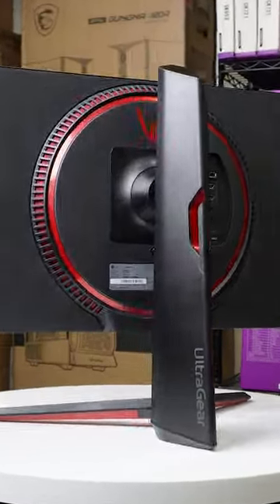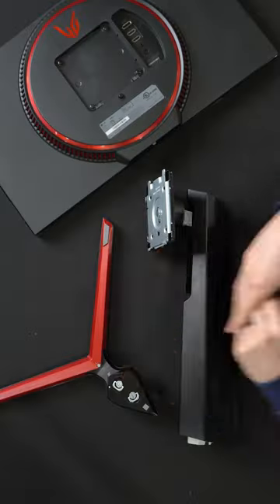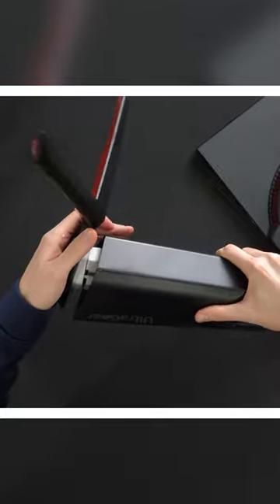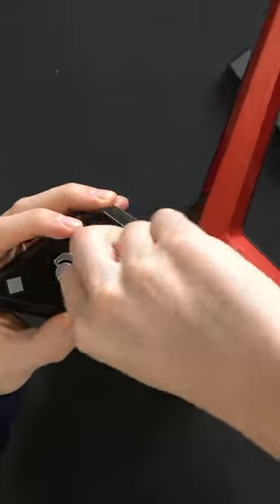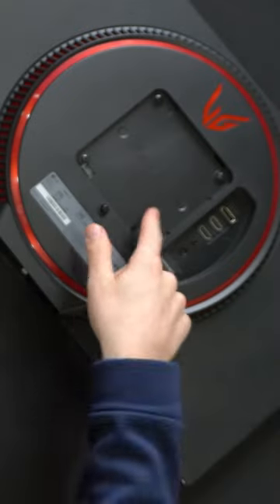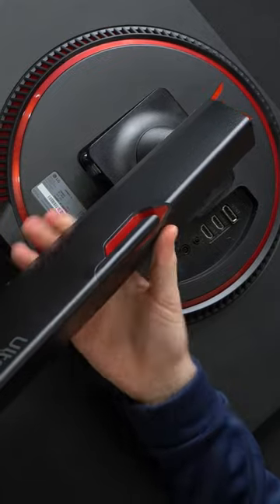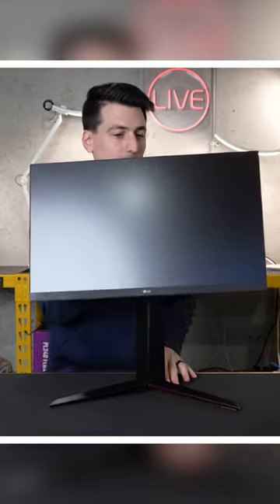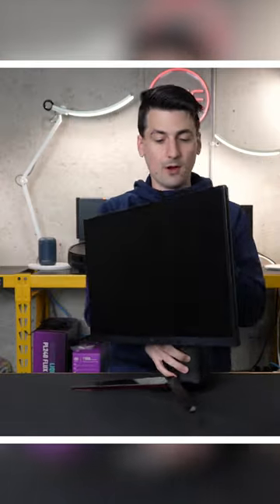LG 24GN650-B Ultragear Gaming Monitor Stand Setup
In this video, we'll show you how to set up the stand for the LG 24GN650-B Ultragear Gaming Monitor. We'll walk you through each step of the process and provide helpful tips along the way to ensure your monitor is securely mounted and positioned for optimal viewing. Whether you're a serious gamer or just looking for a high-quality monitor for work or entertainment, this guide will help you get the most out of your LG Ultragear Gaming Monitor. So let's get started and set up your monitor stand like a pro!

LG 24GN650-B Ultragear Gaming Monitor 24” FHD (1920 x 1080) IPS Display, 144Hz Refresh Rate, 1ms (GtG), AMD FreeSync Premium, Tilt/Height/Pivot Adjustable Stand - Black